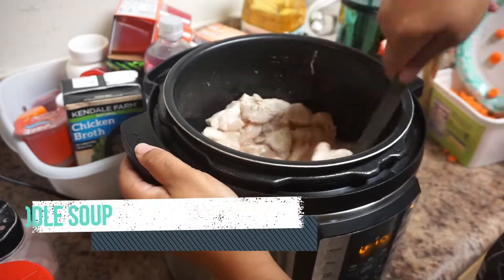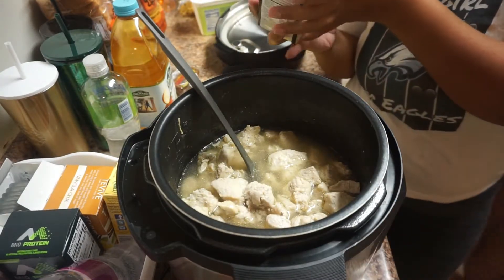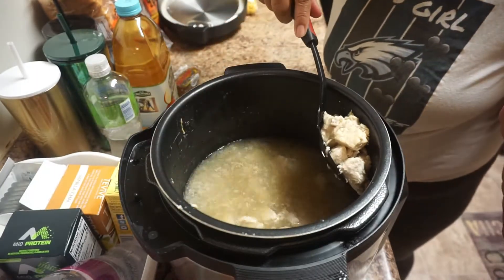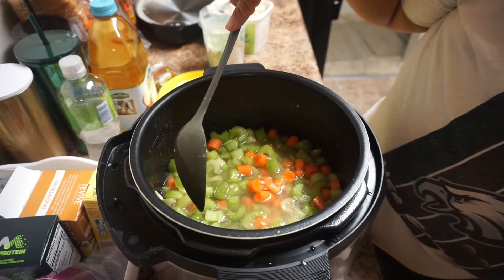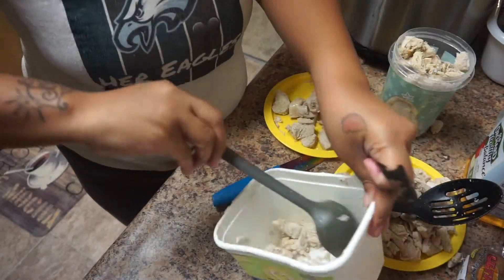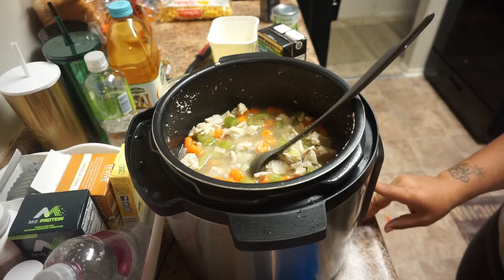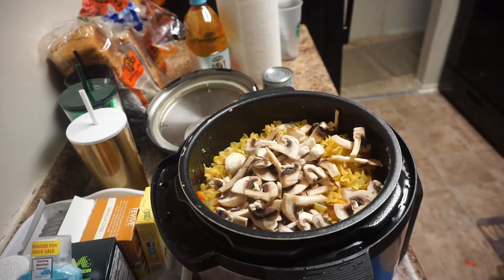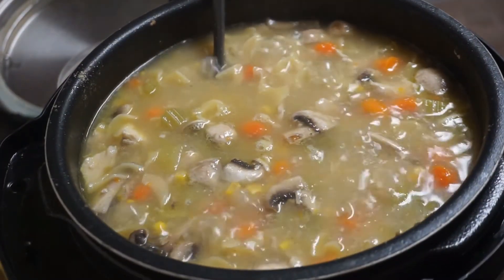Homemade Chicken Noodle Soup - Instant Pot - Large Family Table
I am Joy Lynn and I am a wife and mother of 6 silly kids. 3 girls and 3 boys (baby twins). I love shopping on a budget for my large family using coupons. We love to have fun. I also go by GastricJoy, I had Weight Loss Surgery aka Gastric Bypass in June of 2012. I welcome you on this amazing journey that I am in the middle of trying to create.

**Types of videos you will see on this Channel:
Couponing
Family Vlogs
Mommy VLOGS
Married Vlogs
Grocery Haul
Thrift Store Hauls
Product review
Crafting (crochet)
Cooking Videos
and many many many more

Instagram: @MarriedVapers (Vaping stuff only)

**TIP JAR
All the donations will go toward bettering the content of my channel.

For Q&As, send all questions/topic requests to

FILMING & EDITING DEETS:
CAMERA: iPhone7
EDITING SOFTWARE: iMovie & Windows Movie Maker
FILMED & EDITED BY: Joy Lynn